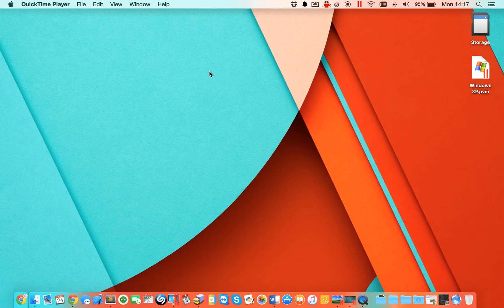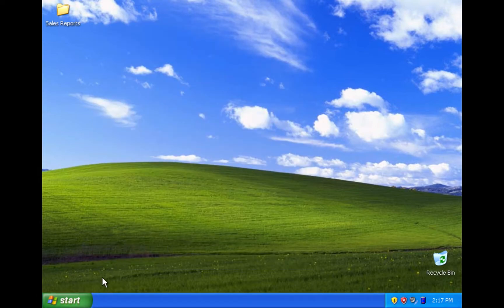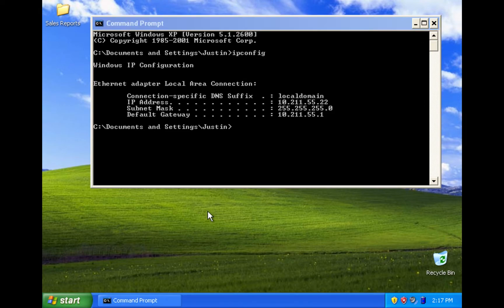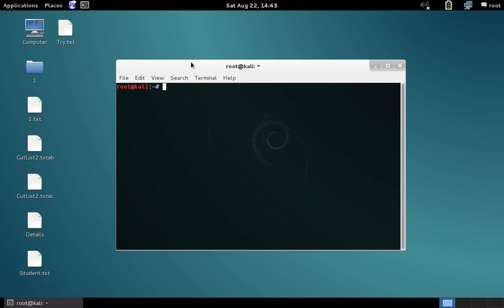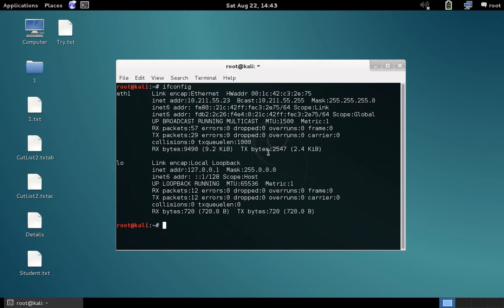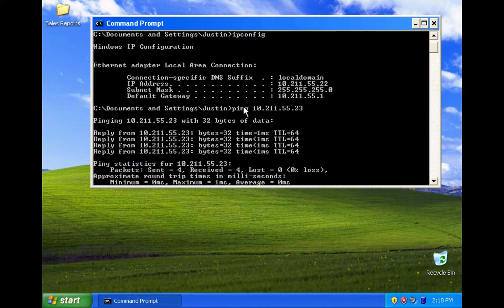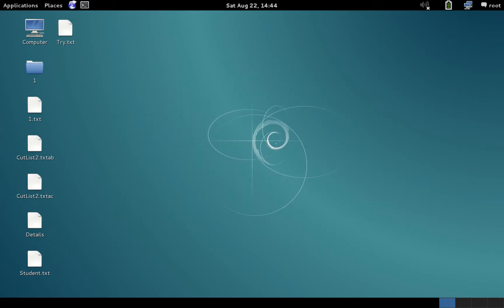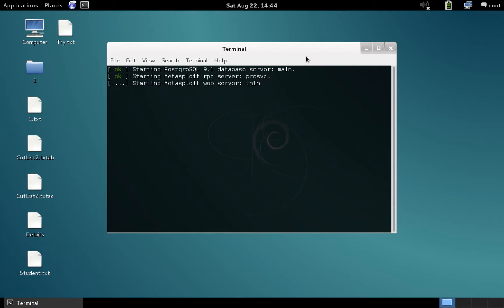Metasploit with Armitage Kali Linux to Windows XP SP2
Using Metasploit on Kali Linux through Armitage to exploit a Windows XP SP2 Machine. Installed as virtual machines on a Macbook.

* University Assignment